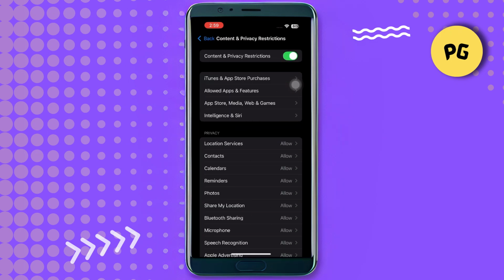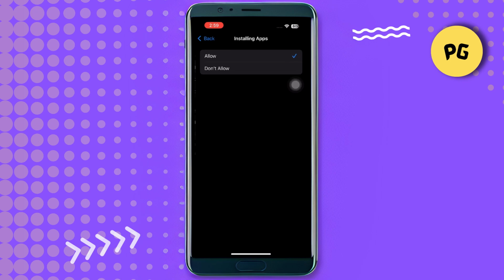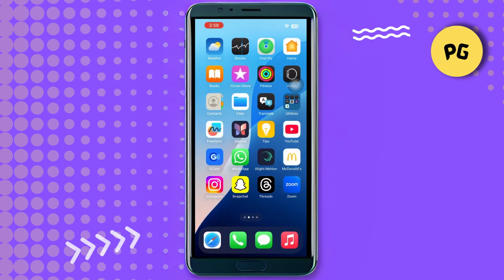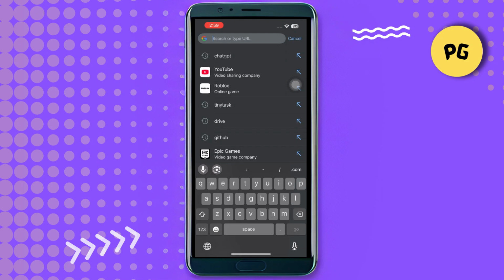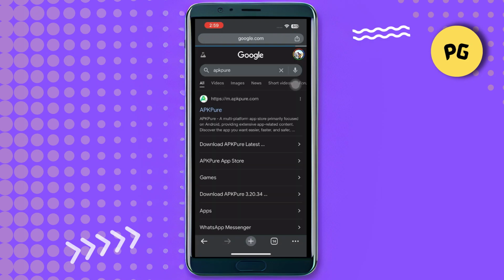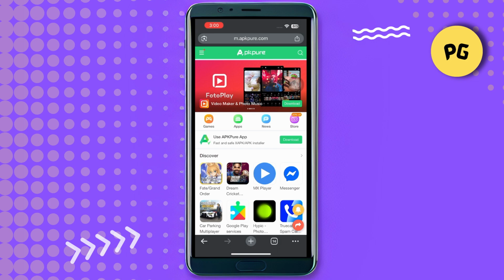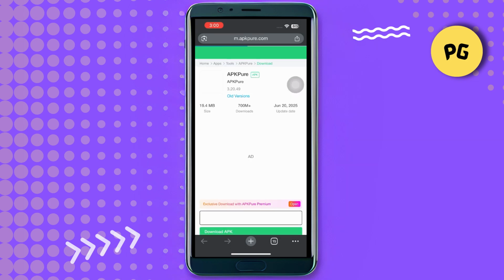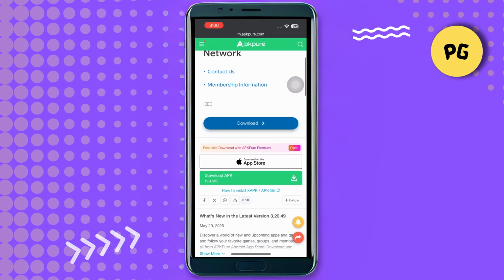How To Download APK on iOS (Quick & Easy)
How To Download APK on iOS
How To Download APK on iPhone
How To Download APK Files on iOS
How To Download APK Files on iPhone
How To install APK files on iOS